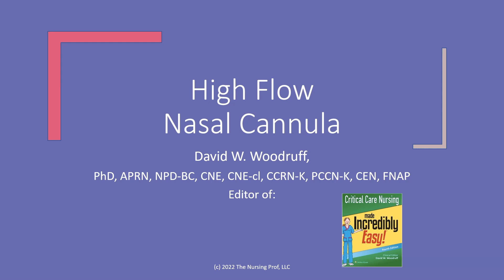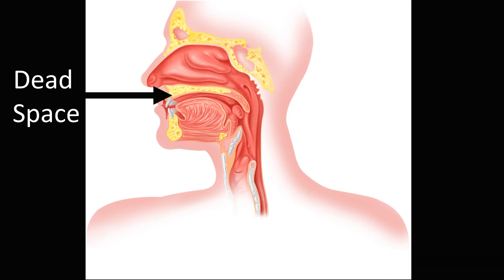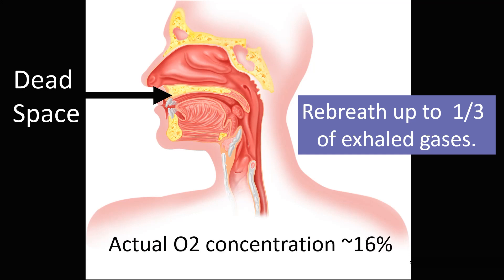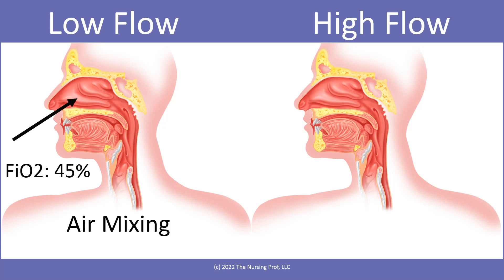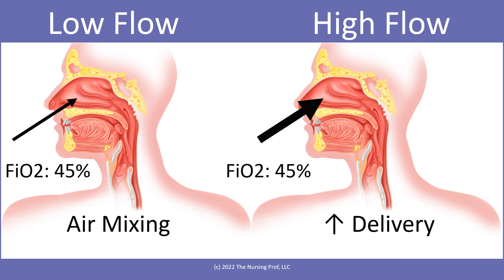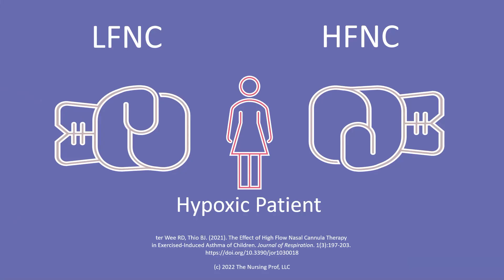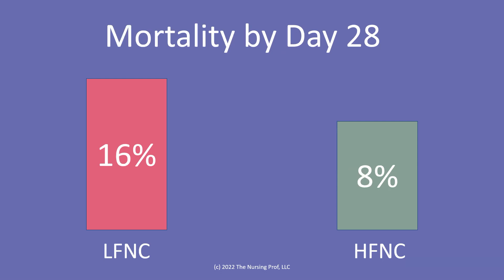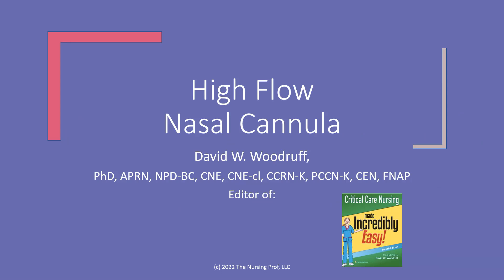High Flow Nasal Cannula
High flow nasal cannula therapy emerged as a safe and effective therapy for patients with severe hypoxemia during the COVID pandemic. In this video, Dr. Woodruff explores how high-flow nasal therapy works to reduce complications and mortality.